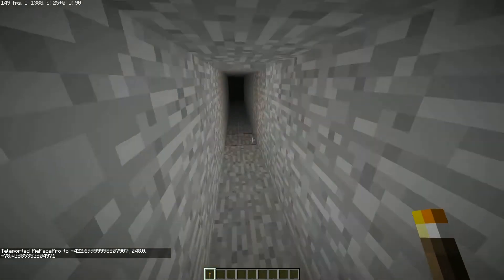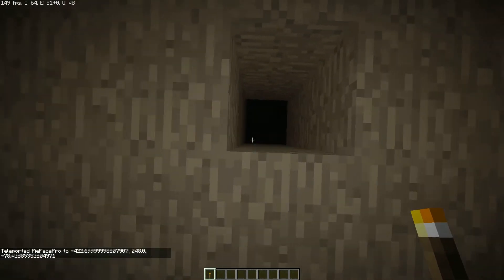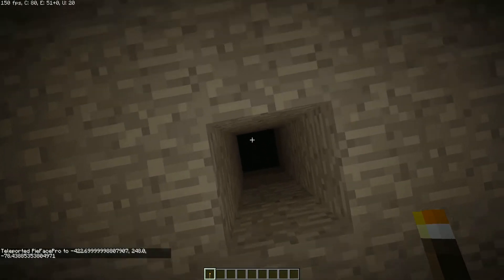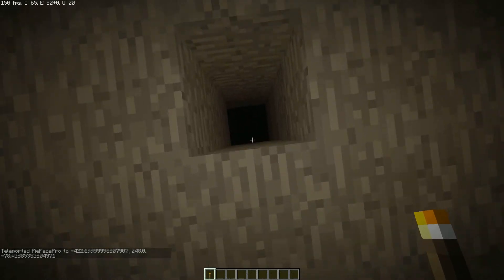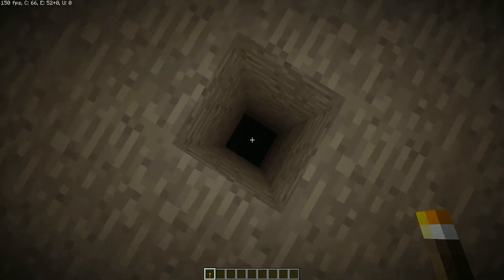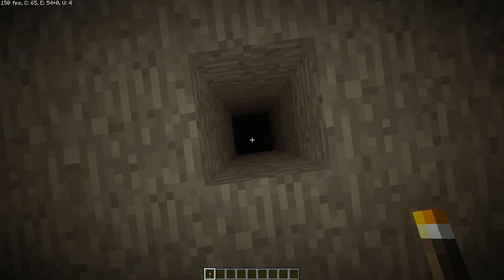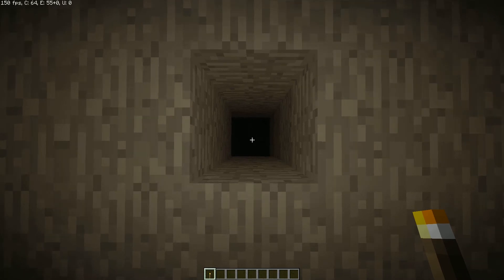Optifine 1.9 is Beautiful